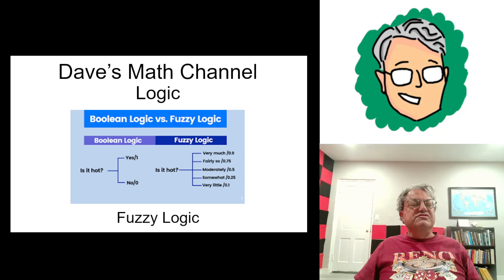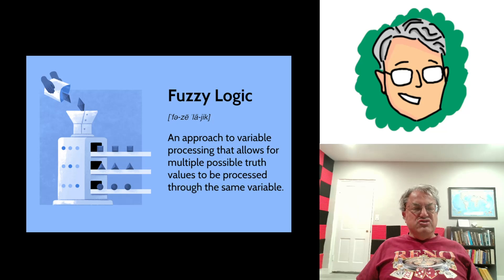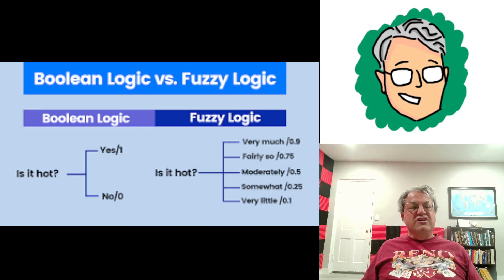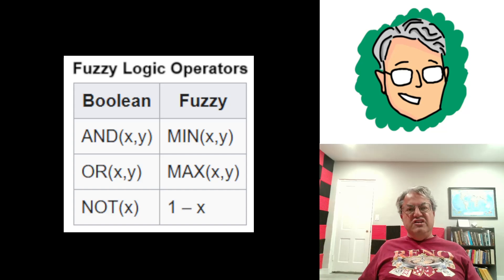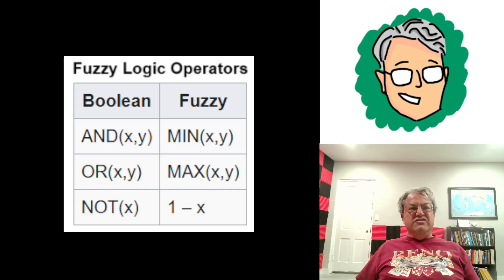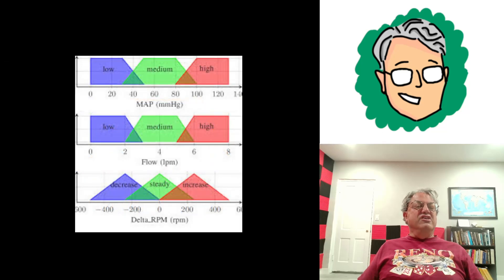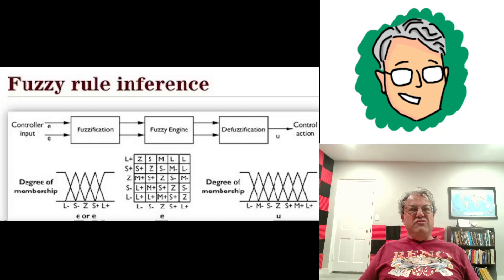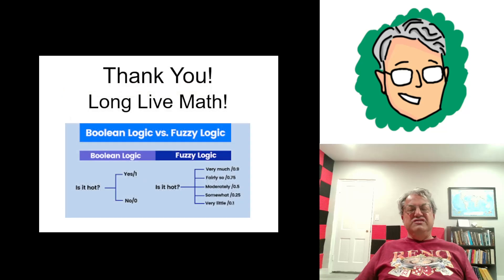Fuzzy Logic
In this video, I give a brief explanation of fuzzy logic, a very useful generalization of classical logic, AKA Boolean algebra, as well as some of the way it is used.